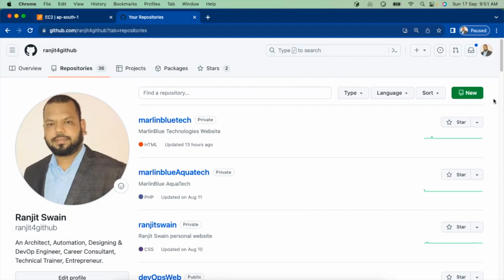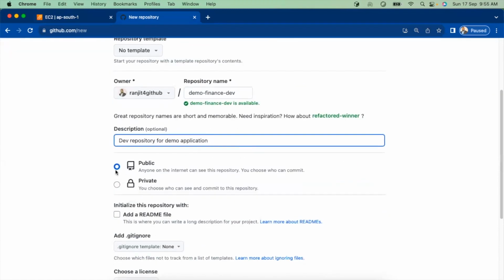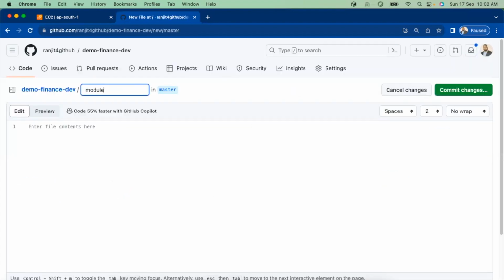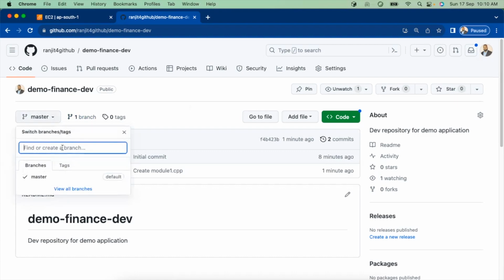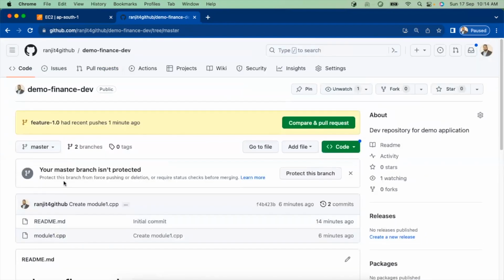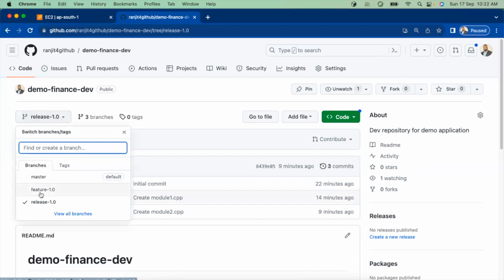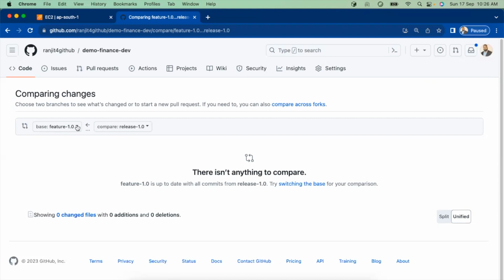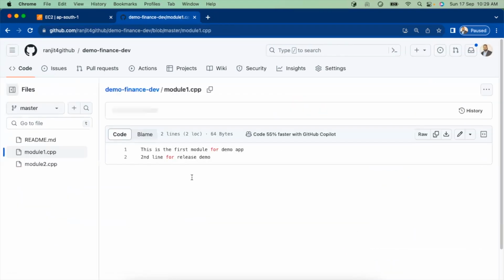WORKING WITH GITHUB REMOTE REPOSITORY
A complete guide on creation and working on GitHub remote repository.
Real-time discussion on Development to Production release and to follow the Branching strategy.